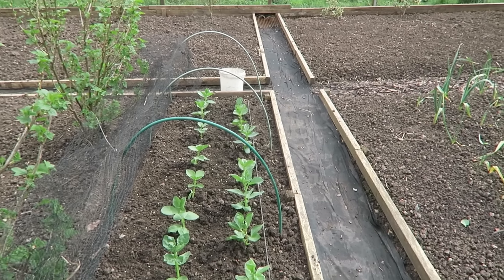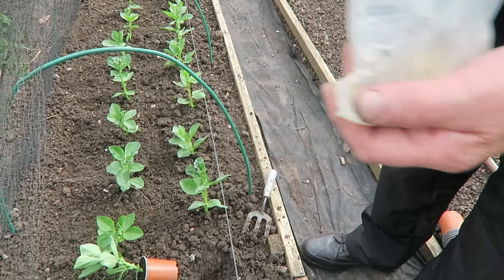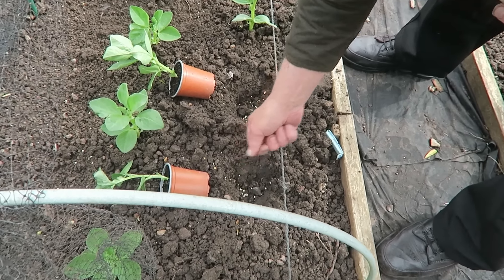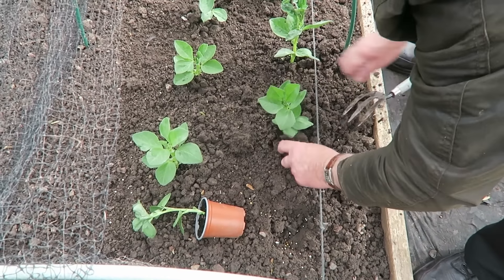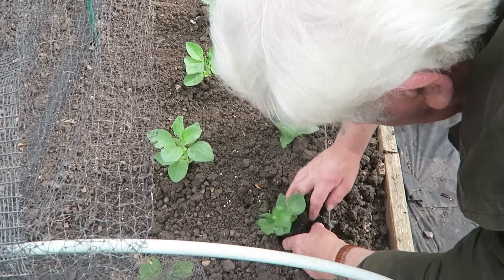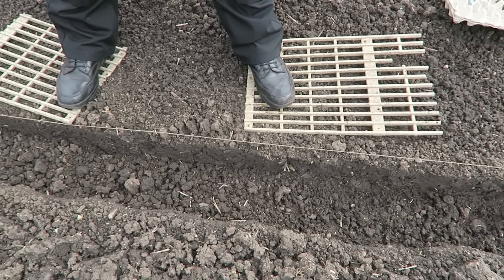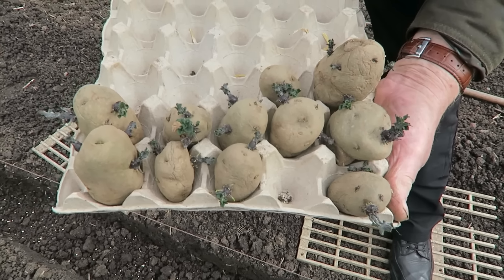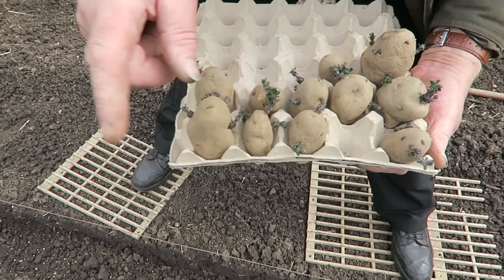Spring Planting, Garden Tasks.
This week in the garden we planted dwarf peas, early potatoes, then planted out broad beans. In the fruit cage we cut back the top from the raspberries, to encourage fruiting lower down.
We showed the seeds we would be sowing this week.
Episode 339.
Music Emerald Seas By Aaron Kenny.